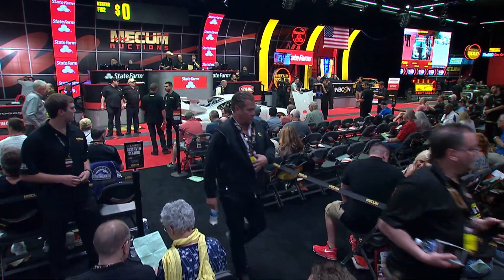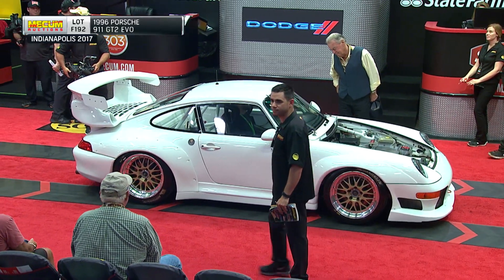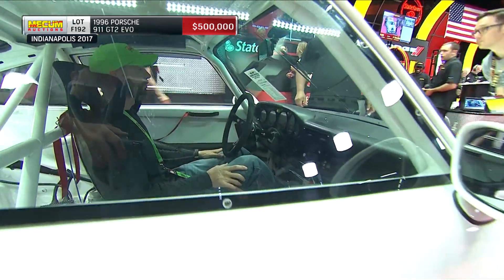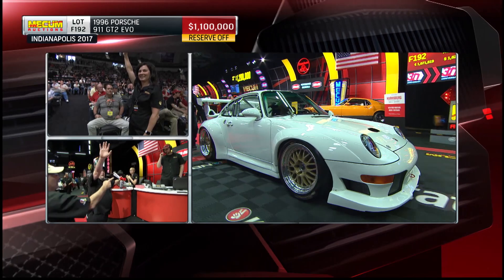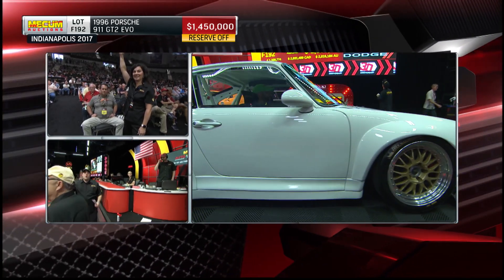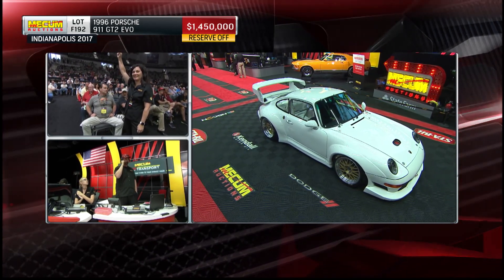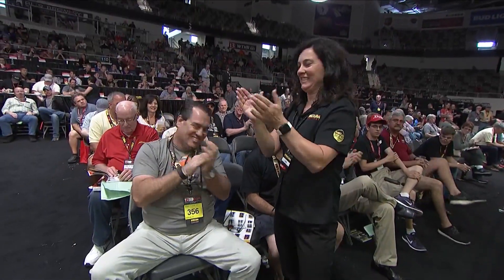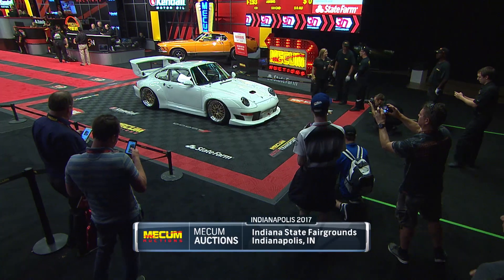1996 Porsche 911 GT2 EVO // SOLD $1.45 Million // Mecum Indy 2017